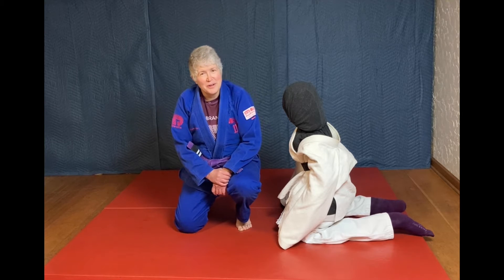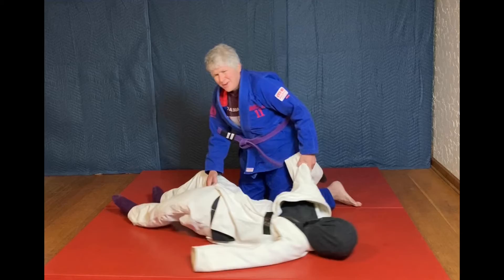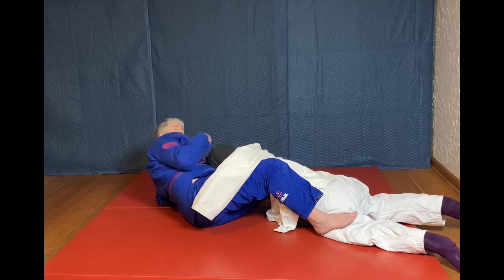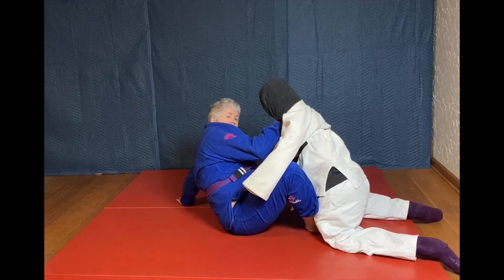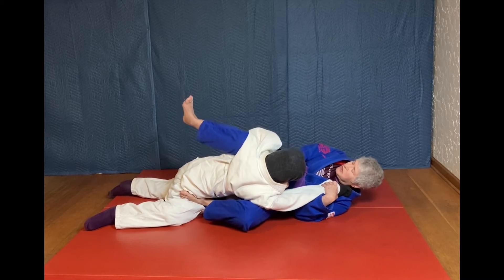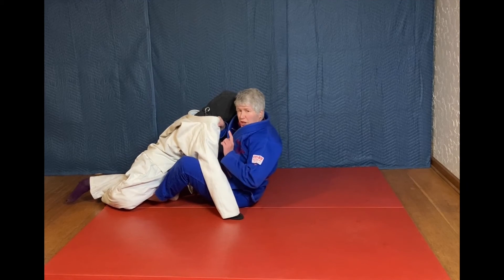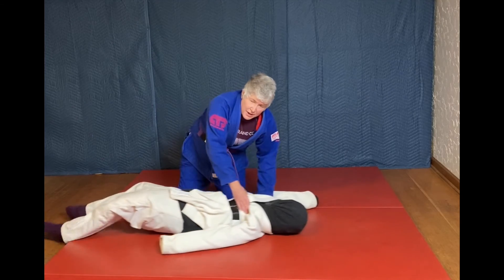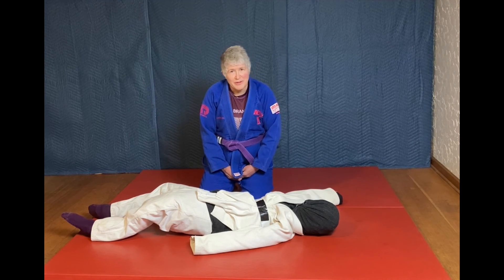S2 E63 Hook Sweep from Butterfly Guard - Coach Natalie's Brazilian Jiu Jitsu for Dummies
Learn the Hook Sweep from Butterfly Guard